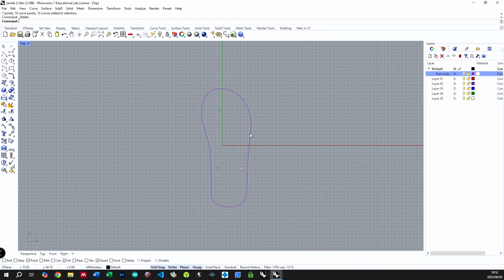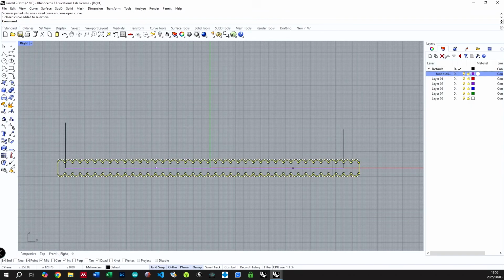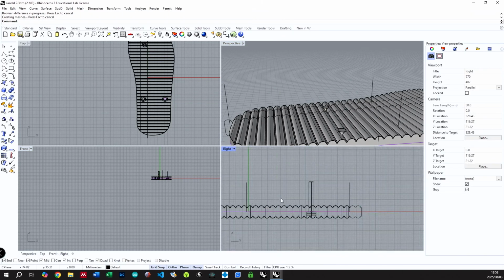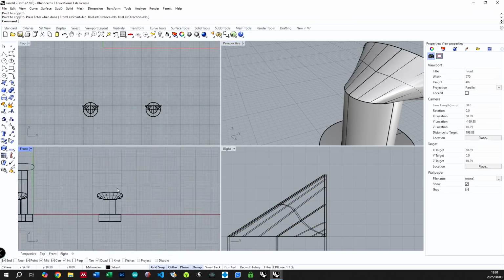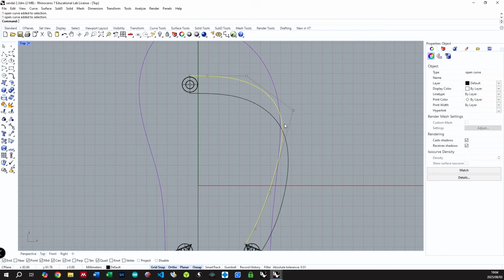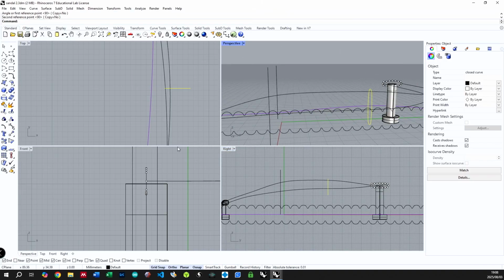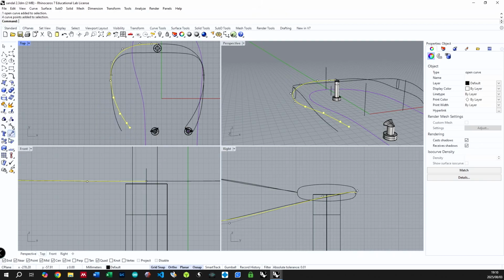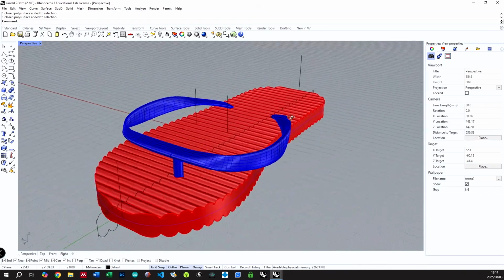Designing your own flipflops